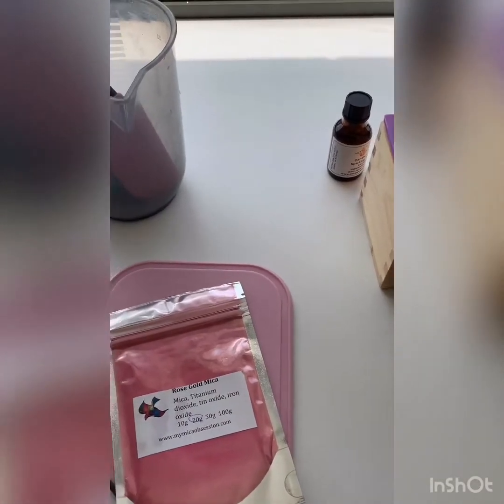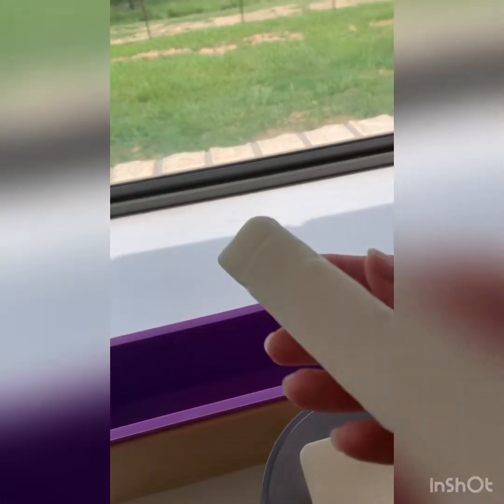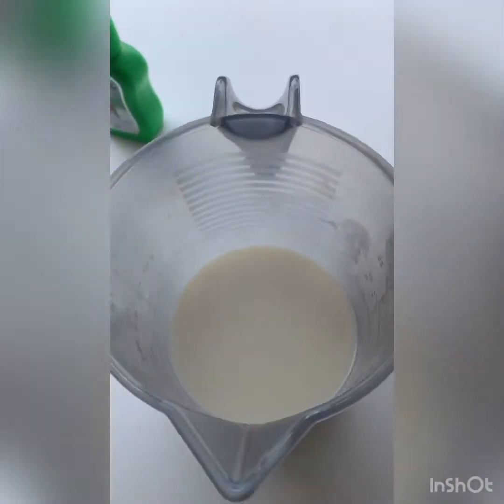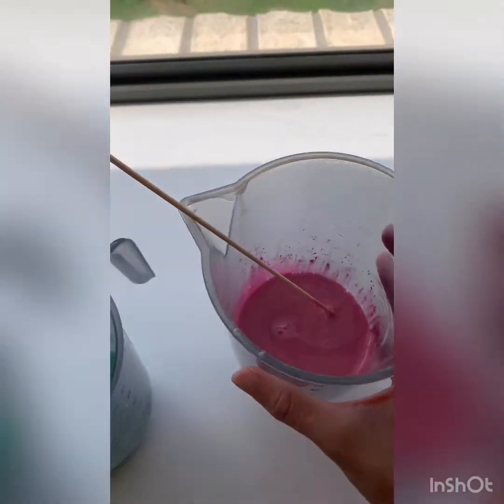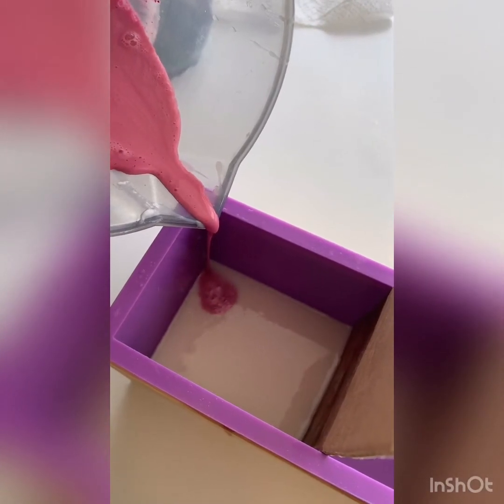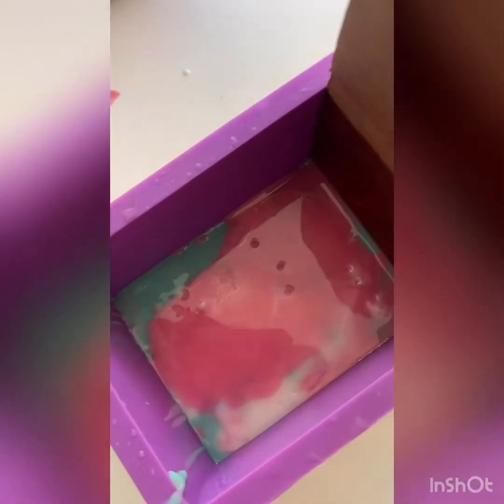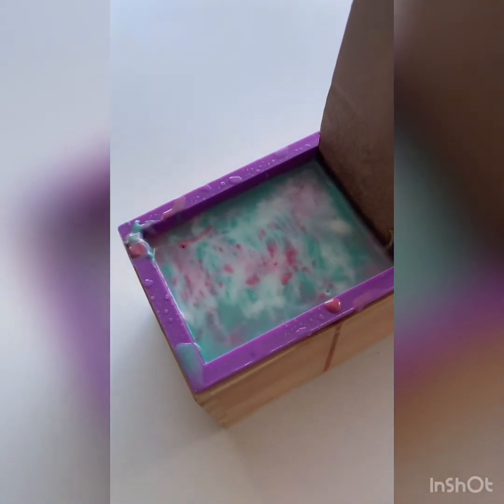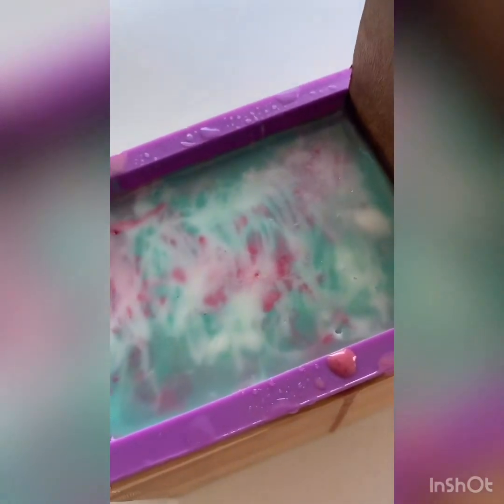Sparkling Watermelon 🍉 Goats Milk Soap Bars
❤︎ Goats Milk Melt & Pour

❤︎ Sparkling Watermelon Fragrance

❤︎ Micas- Fruit Green & Pink

❤︎ Glitter Mica

Our pure goat's milk base will soften skin and has a delicate creamy lather.

Made with 10% refrigerated liquid Vitamin D